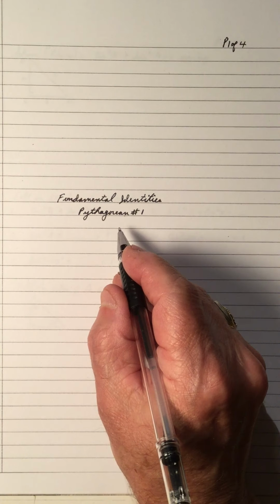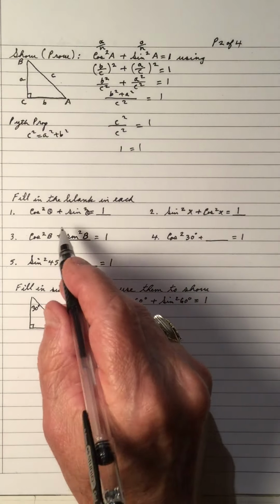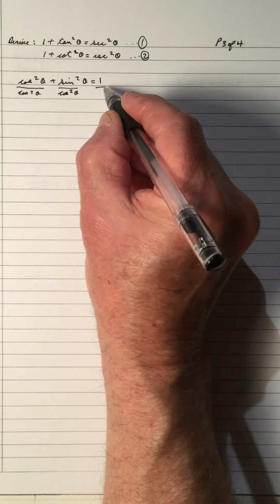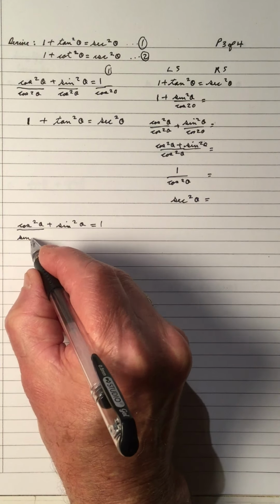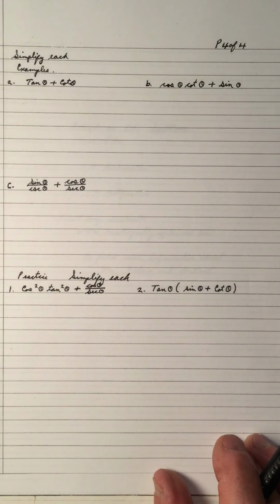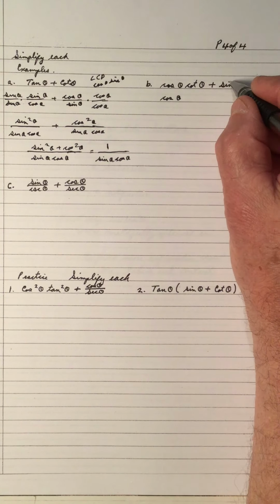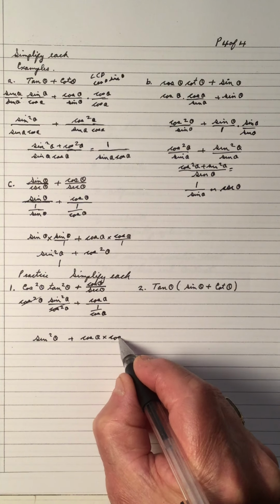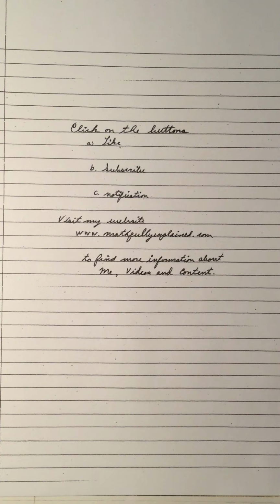Fundamental trig identities - Pythagorean # 1